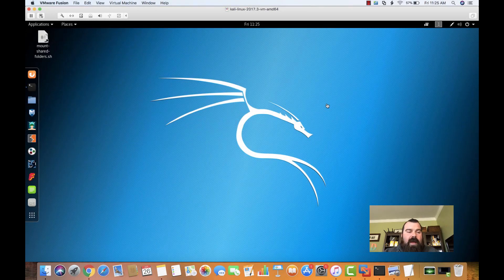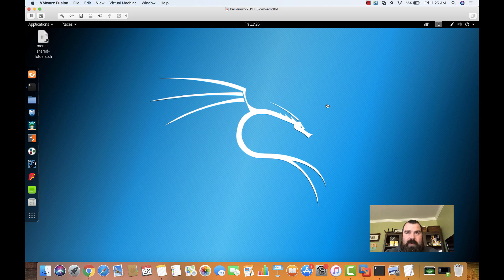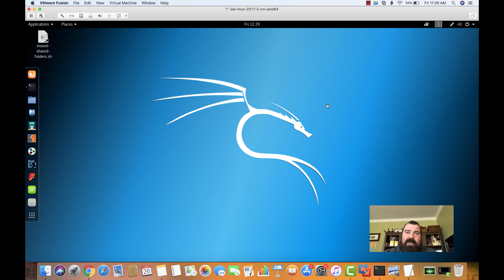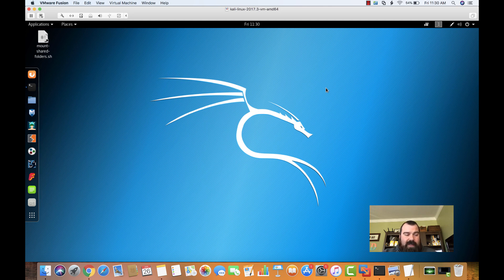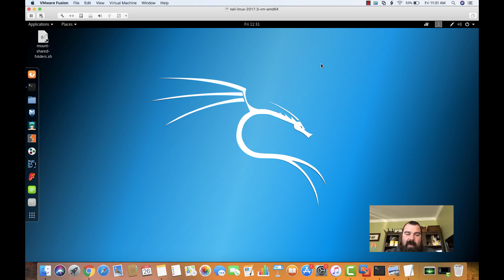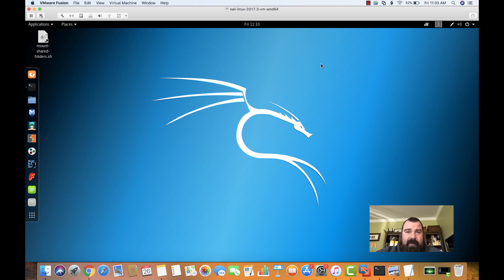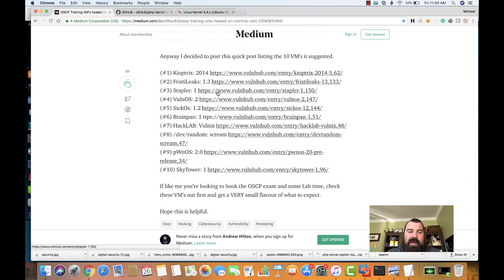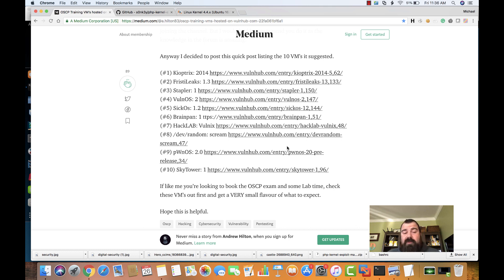Path to OSCP: Video 1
Discussion on my first attempt at the OSCP and my attempt to sit for it again